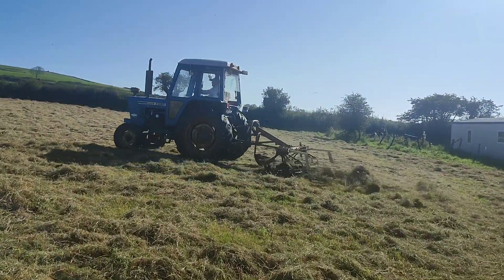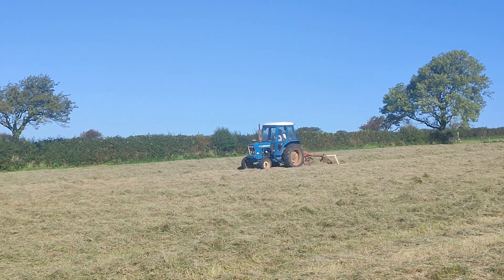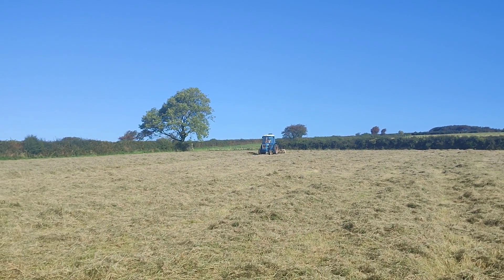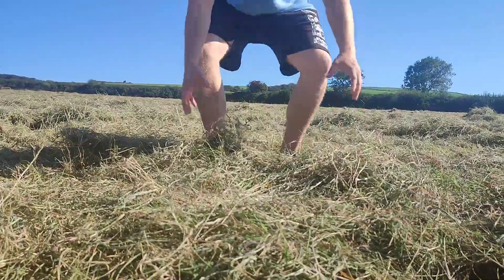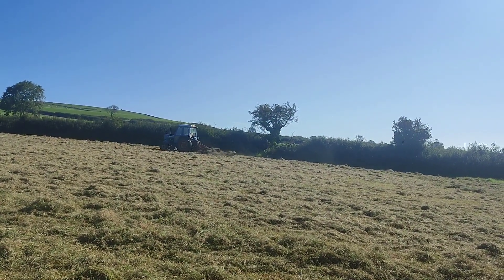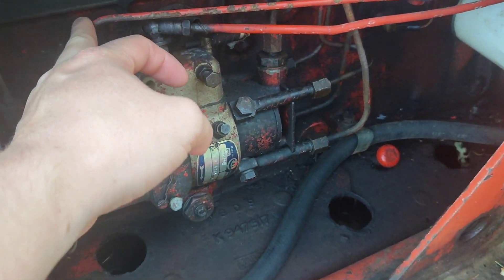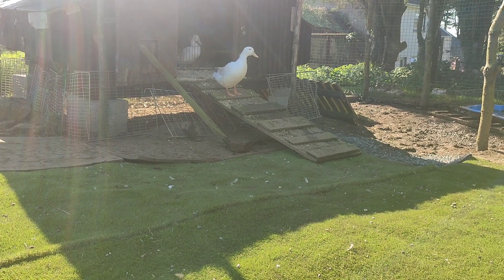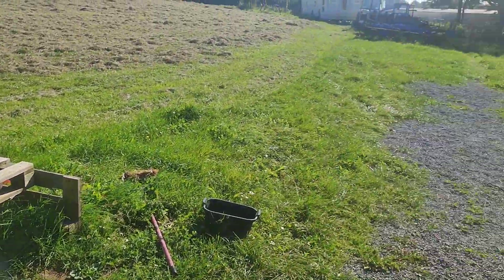Ford 7600 Hay Turning, Testing DJI Osmo 3. Last hay cut of 2023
The ford 7600 is out for the last time this year turning hay ready for baleing.

I'm testing out a DJI Osmo 3 to see it's stability and ease to record!